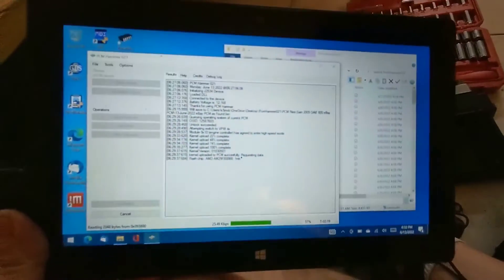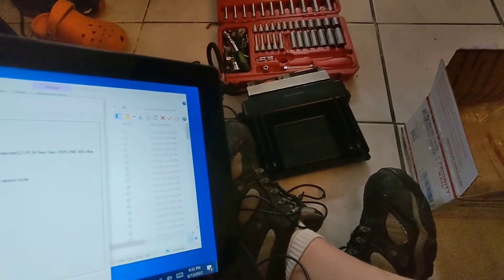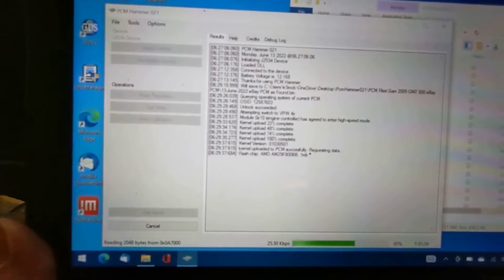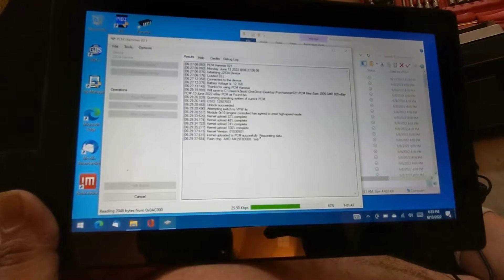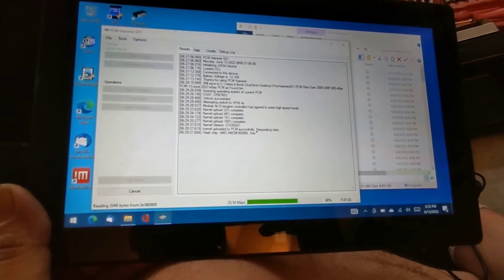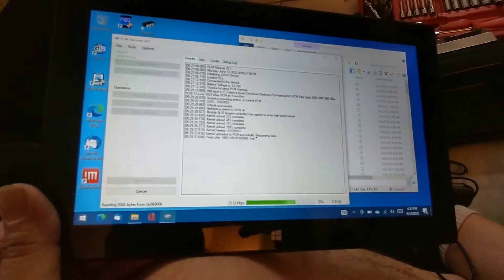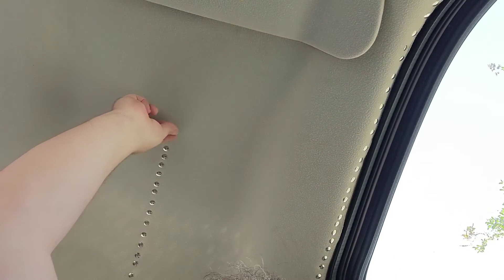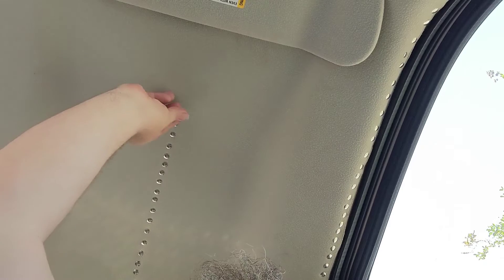2005 GMT 800 LS Swap Ep 03 - New PCM came in and we put thumb tacks in the headliner